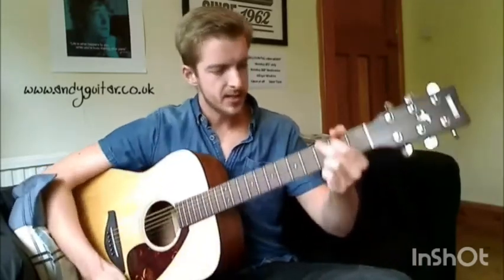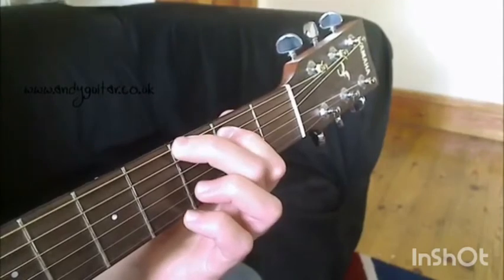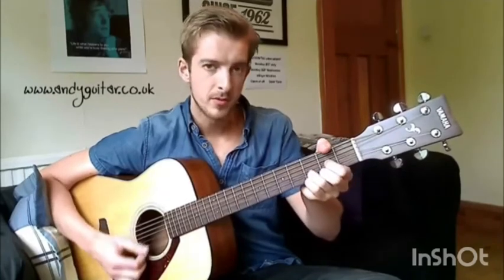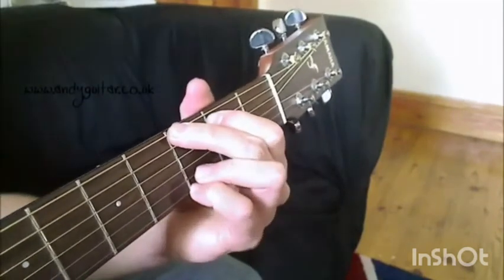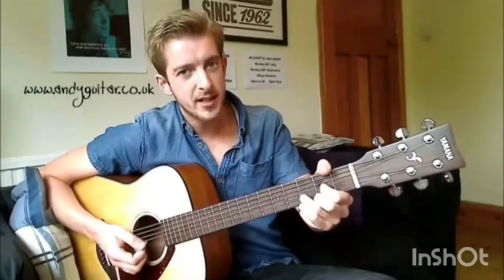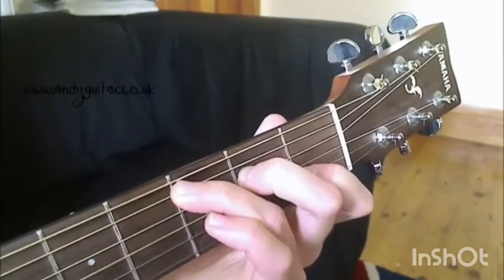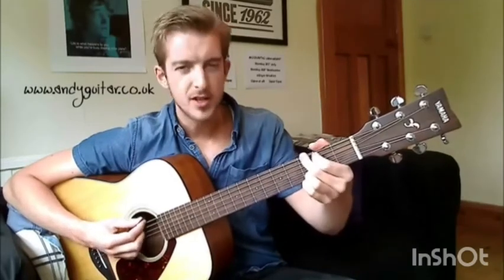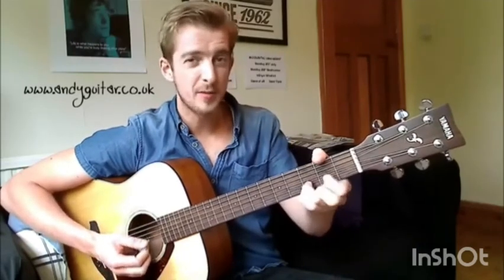How to play G, C and D chords | Play 10 guitar songs with three chords | Beginner Guitar Lesson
BEGINNER ►Beginners Course ►Strumming Course IMPROVER ►Rock Guitar Starter Course ►Improver Course (barre chords etc) INTERMEDIATE ► Fingerstyle Course ► Rock Lead Guitar My recommended Acoustic Guitar Starter Pack My MAIN Acoustic Guitar My Travel Size Acoustic Guitar My Les Paul Electric Guitar My NEW Shergold Electric Guitar My Grestch (newer model) My recommended budget guitar amp for 2018! My Blackstar HT-1 Amp (love it!!!) Get the FREE version of My Beginners Course Facebook Twitter Instagram Want to help me out? Use this link to add captions or translations to my videos to help me reach a wider audience and help people understand my accent! For more totally free guitar lessons, check out There you will find a comprehensive beginners course, along with every guitar lesson of mine on YouTube. There, all lessons are structured and easy to find with relevant chord sheets or TAB links plus help and advice - ALL FOR FREE!

CategoryEducationLicenseCreative Commons Attribution license (reuse allowed)Source videosView attributions